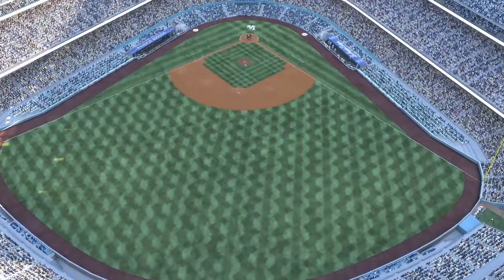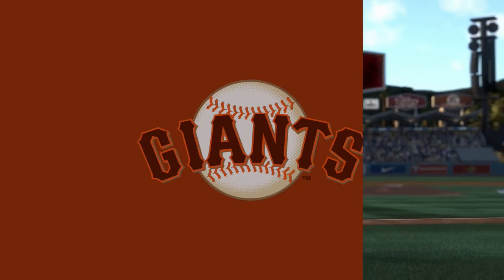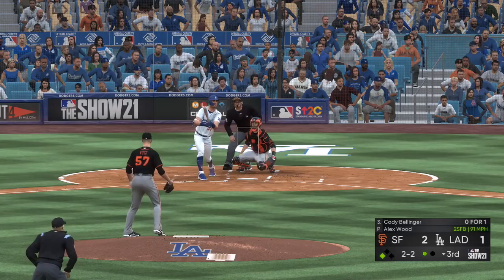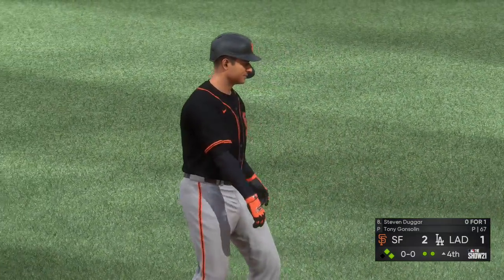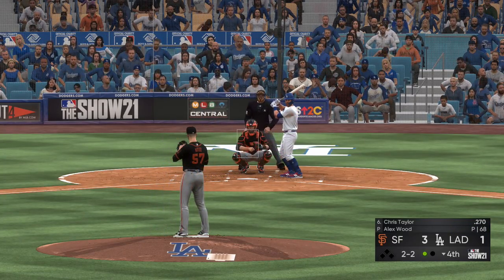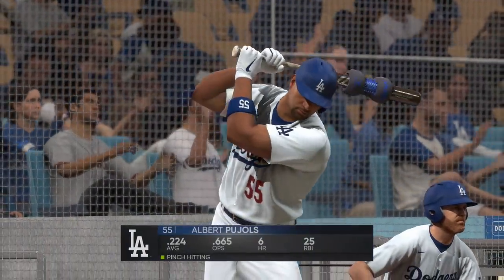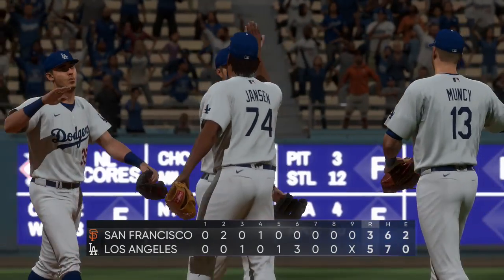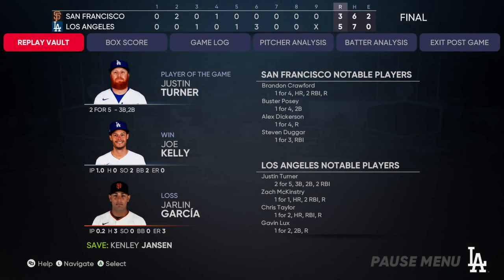Los Angeles Dodgers vs San Francisco Giants - MLB Today 7/20 Full Game Highlights - MLB The Show 21